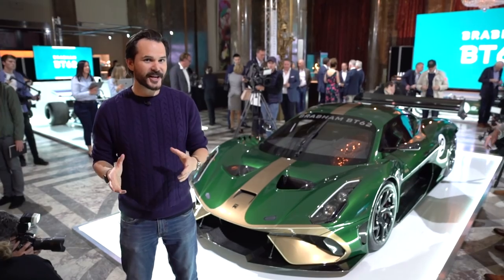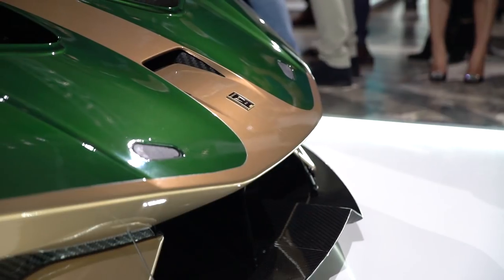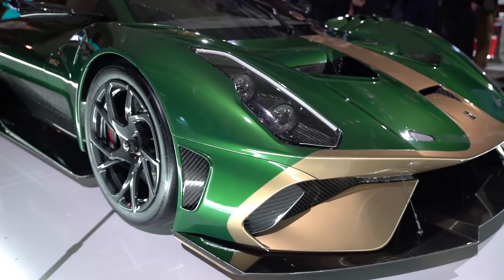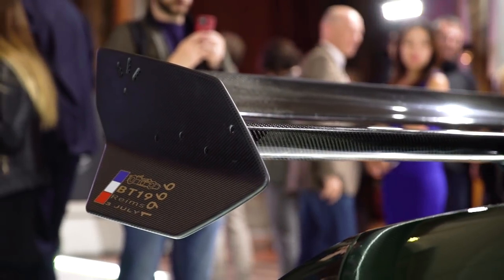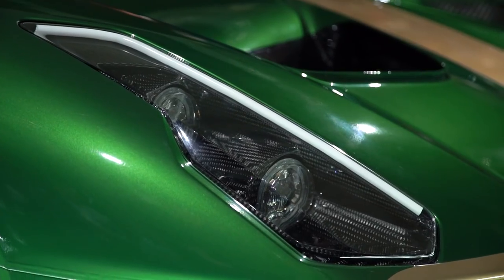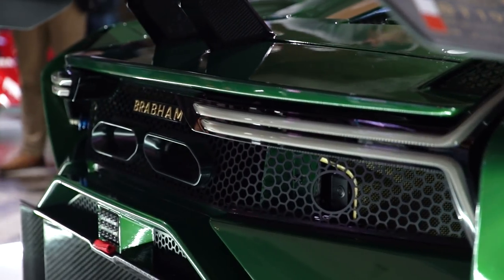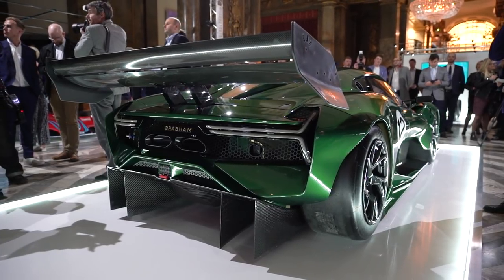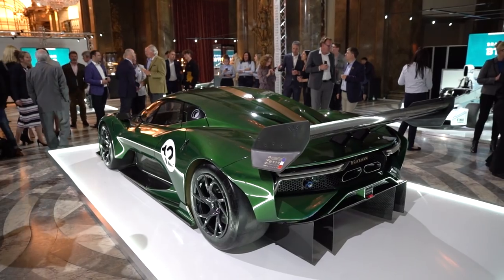Brabham Is Back! BT62, A £1M, Track Only Hypercar - Carfection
The Brabham name is back in manufacturing and they have just unveiled this, the BT62, a 700hp track only hypercar beast.